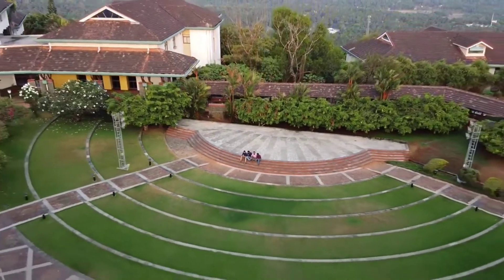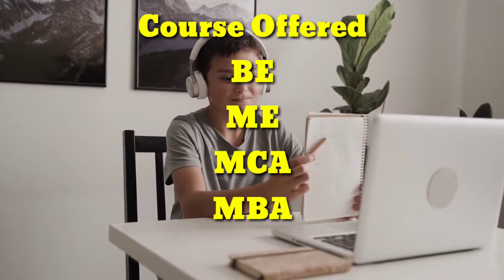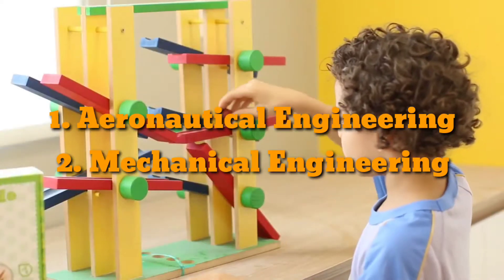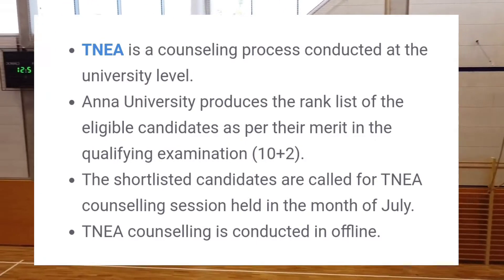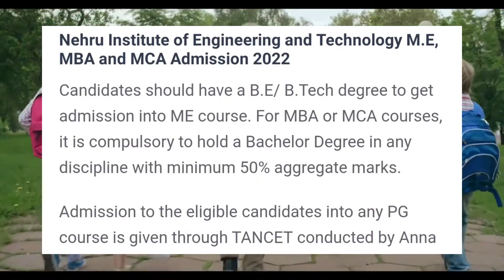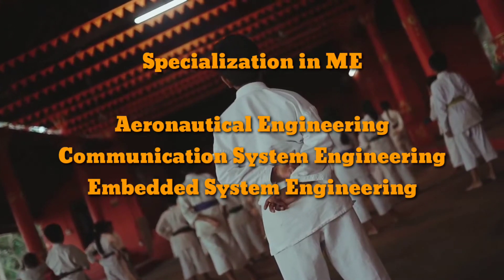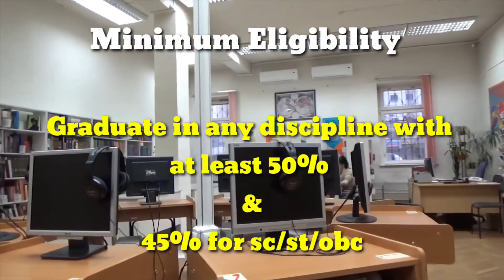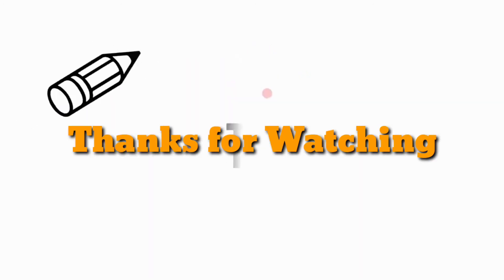Nehru Institute of Engineering and Technology | Admission 2022 | Minimum Eligibility , Course Fee